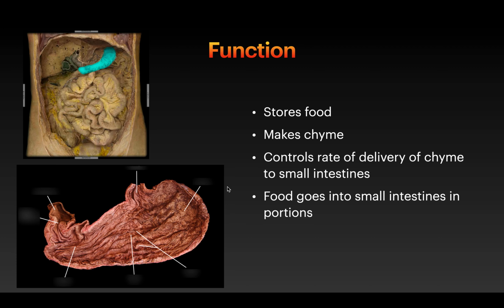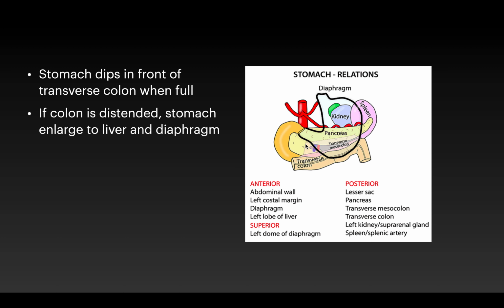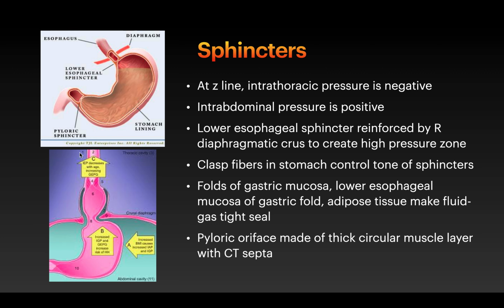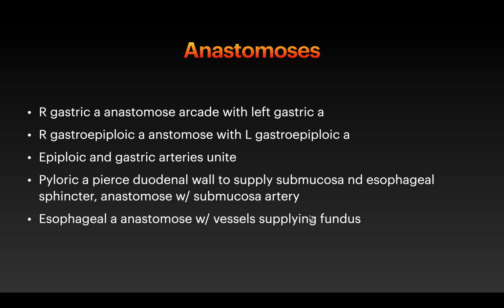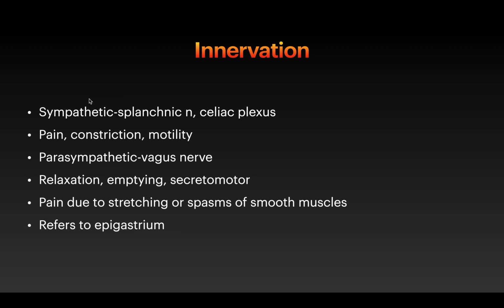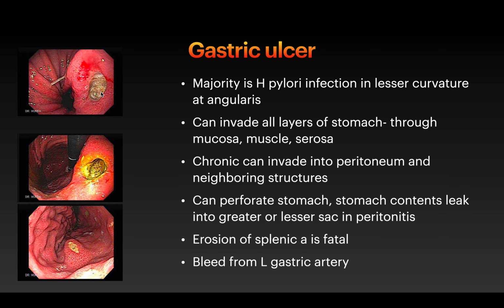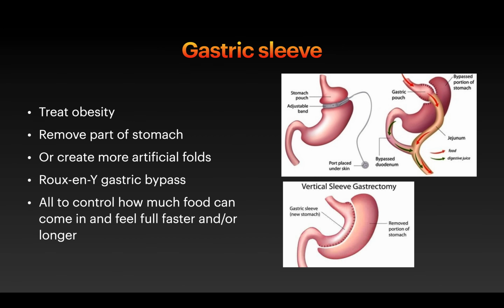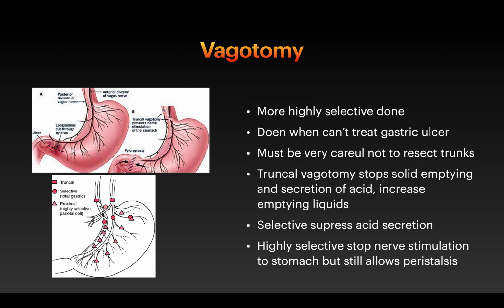Anatomy II: stomach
Relations, supply, function, cancer, clinical correlations